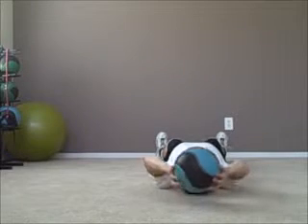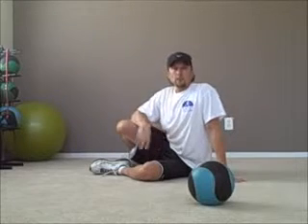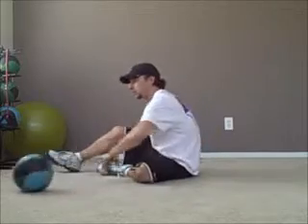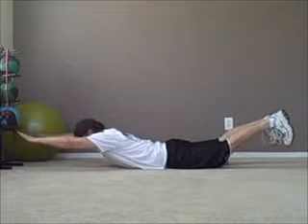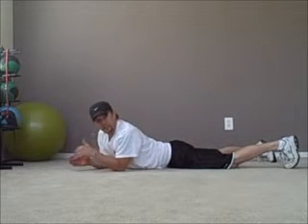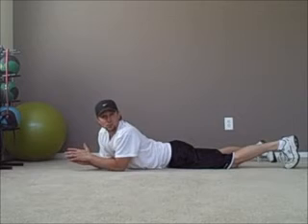Yates Performance Training: C3-Core Strength Training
-FREE Report Reveals 5 Tips To Lose 5lbs In 5 Days Plus BONUS 5-Day Workouts Manual Featuring the '4 Minute Fat Blast'